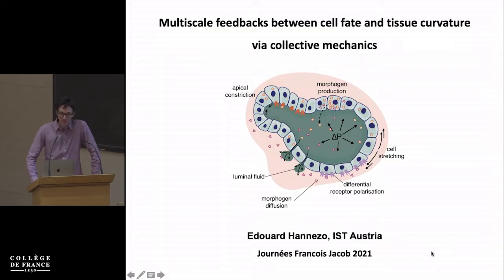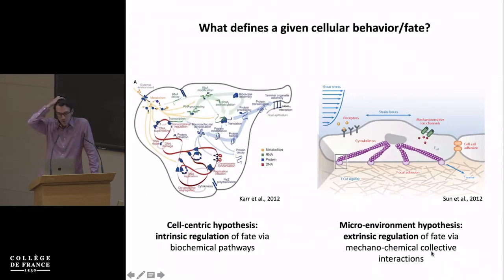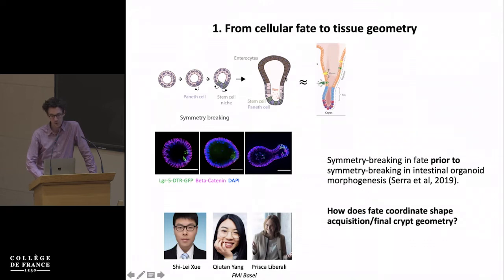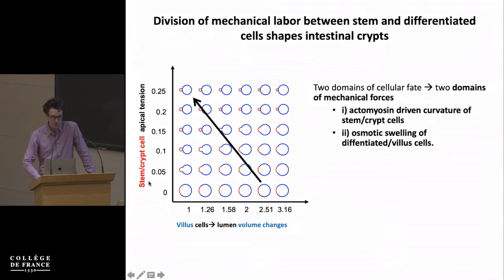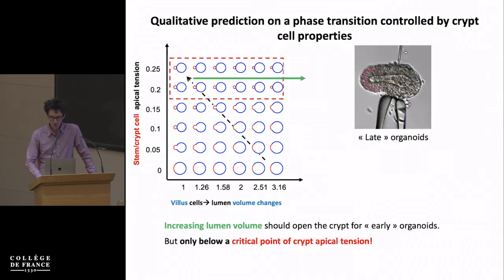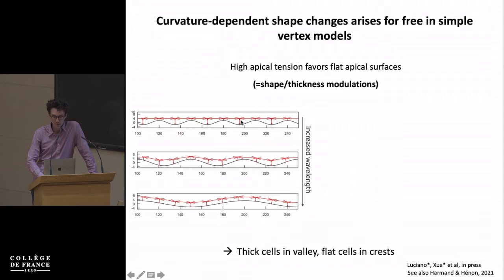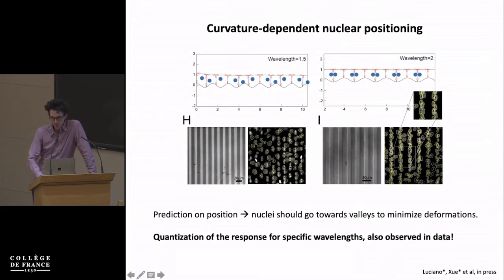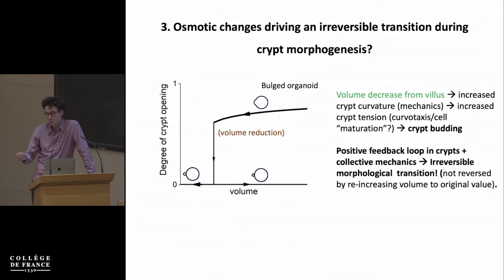Journée François Jacob : Beauté mathématique du vivant (8) - Edouard Hannezo (2021-2022)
Journée François Jacob : Beauté mathématique du vivant
Conférence du 04 octobre 2021 : Mechano-Chemical Models of Cell Migration and Morphogenesis

Intervenant(s) : Edouard Hannezo, Institute of Science and Technology, Klosterneuburg, Autriche